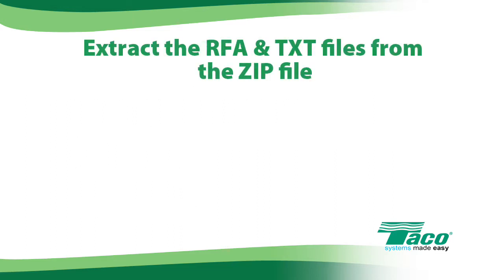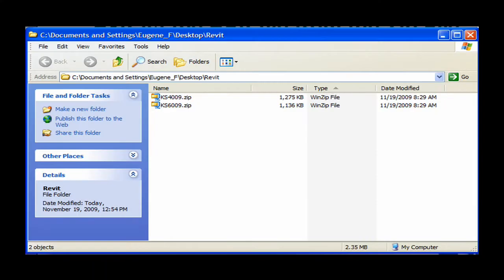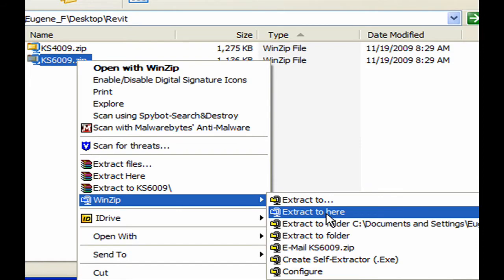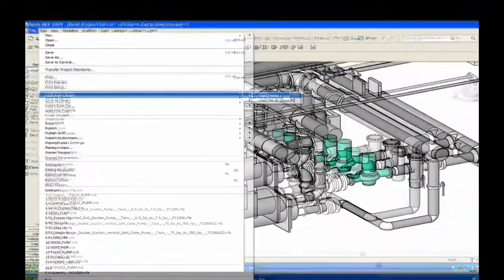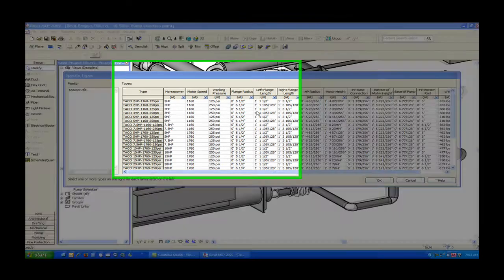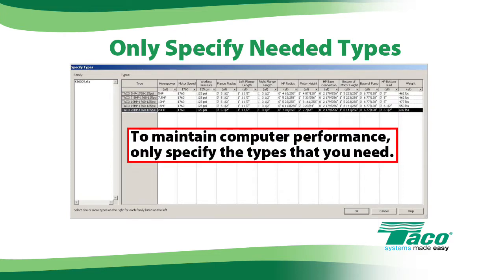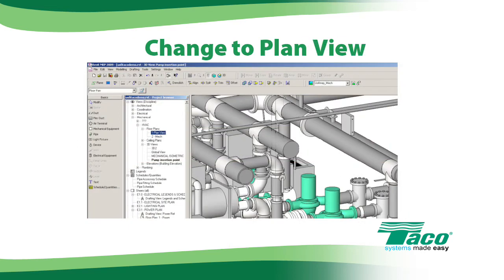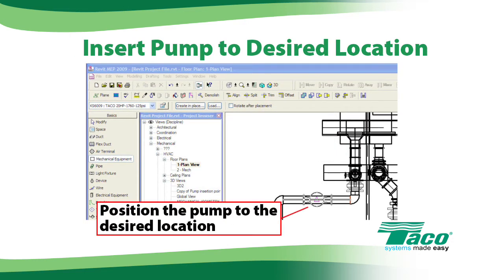Inserting a Taco Revit Family File into a Revit Project.mov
How to insert a Revit family file into a Revit project.